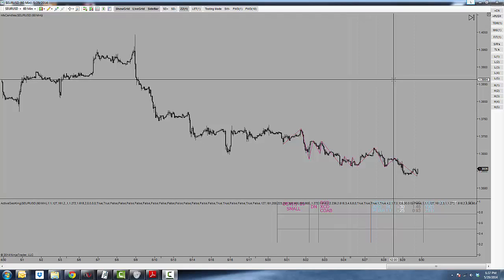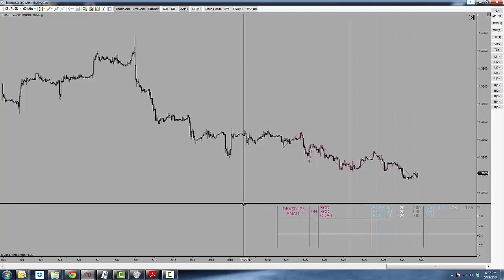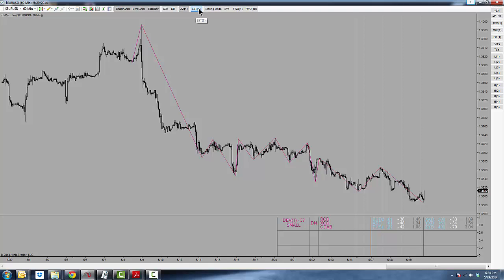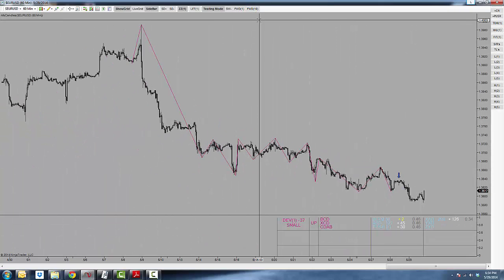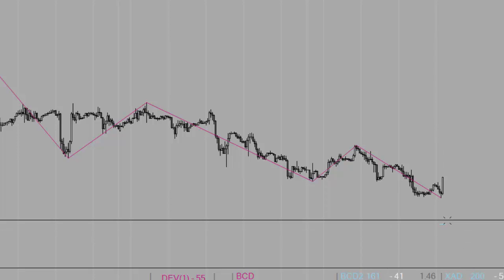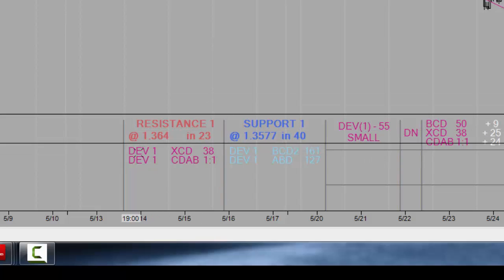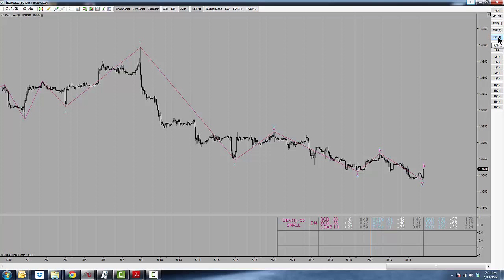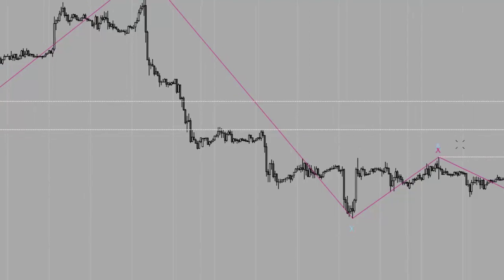GeoKing for NinjaTrader Tutorial 1 - Basics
A short tutorial video for the basic functionality of GeoKing for NinjaTrader